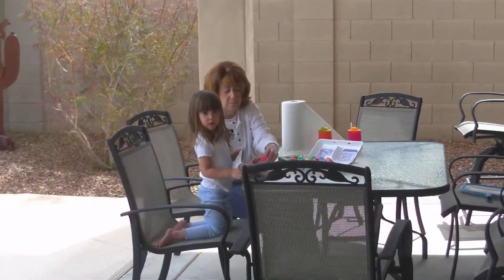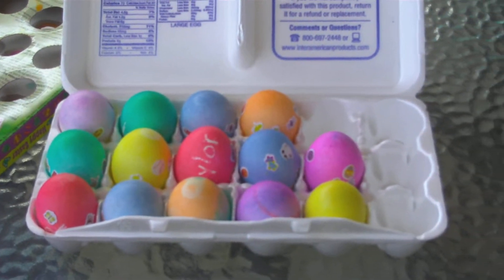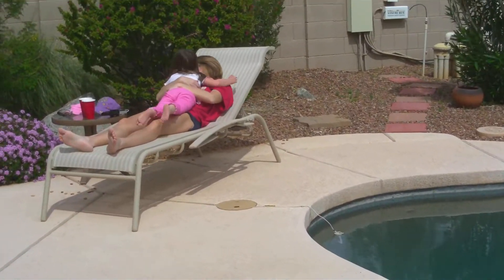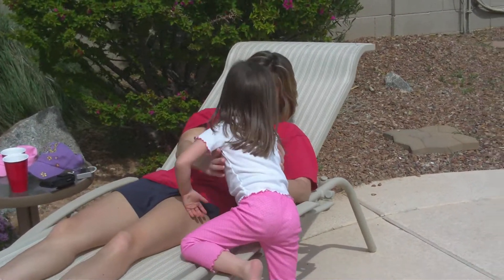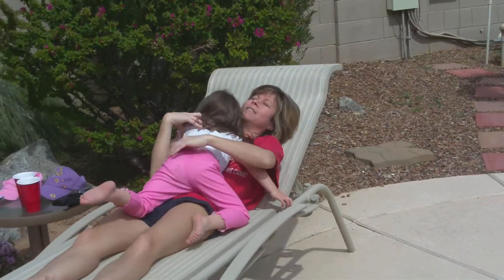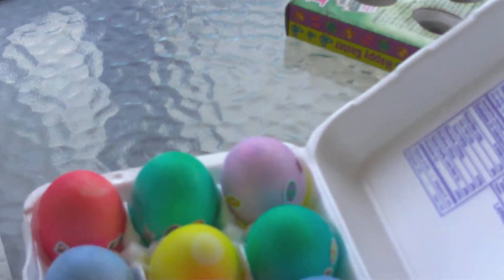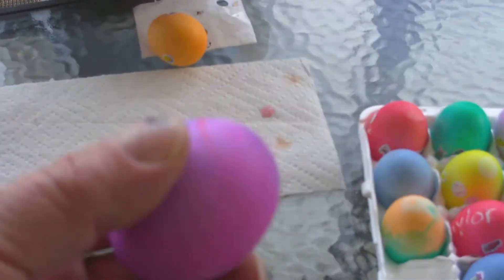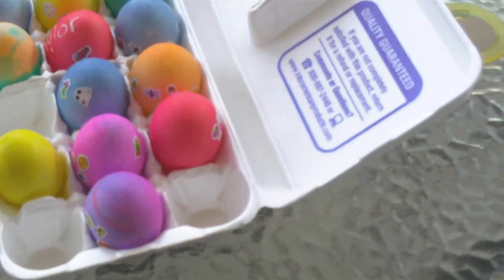Taylor & Reese Coloring Eggs - Part 4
Grandma and Grandpa helping Alison's girls color Easter Eggs.